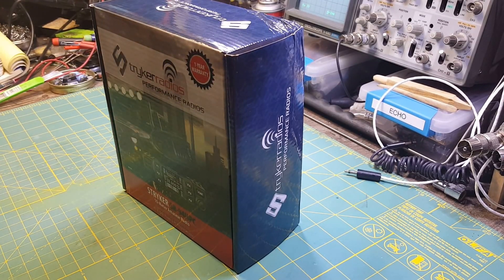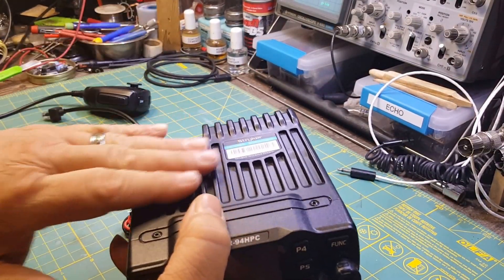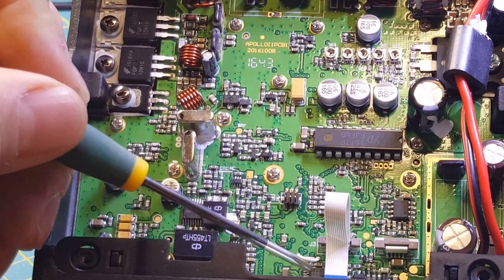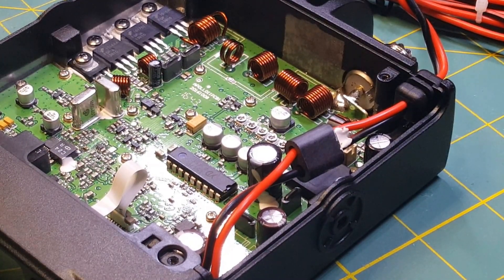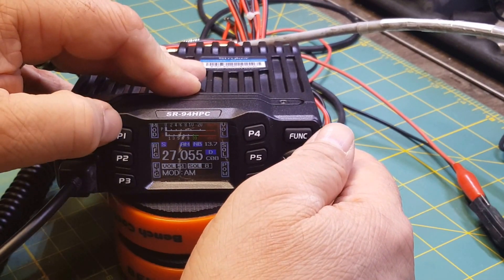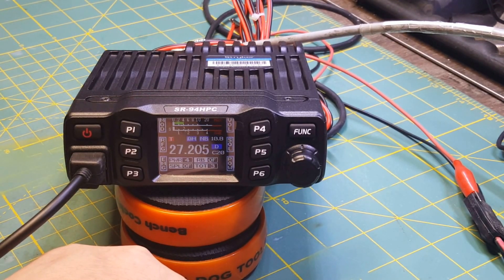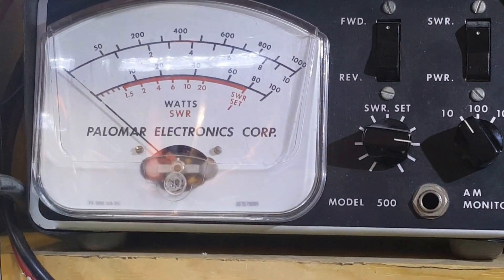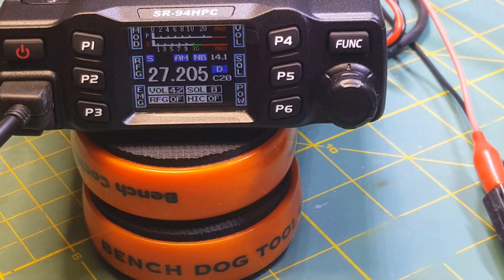Stryker SR94 HPC for Brandyn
Part 1 of a Tune and Receive test and adjust.